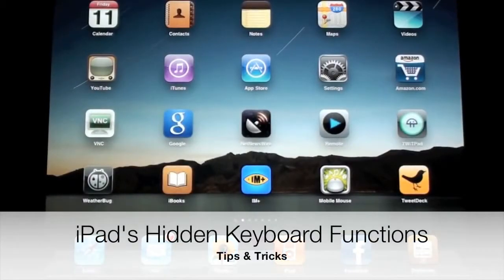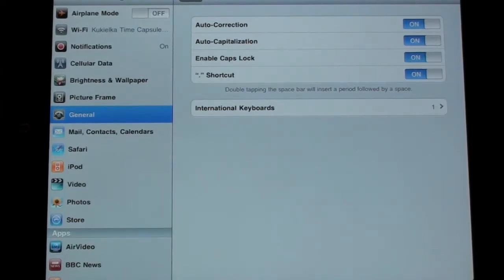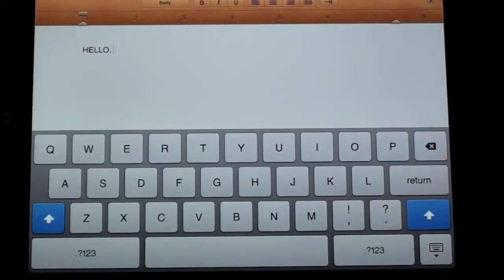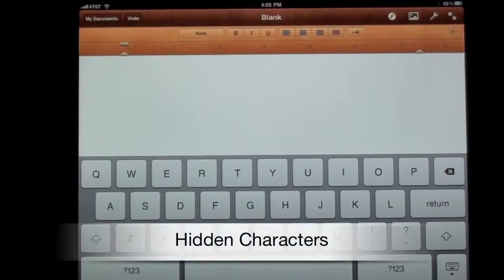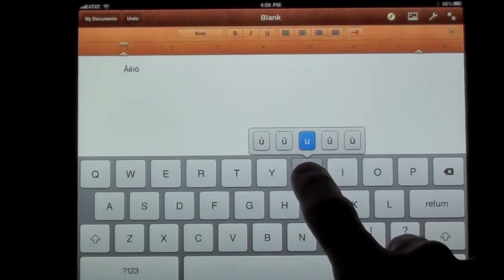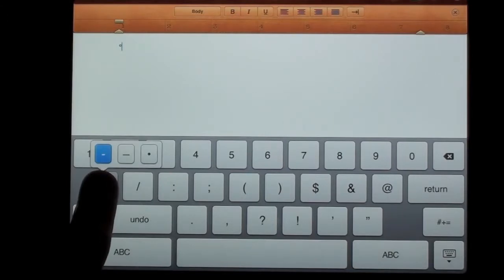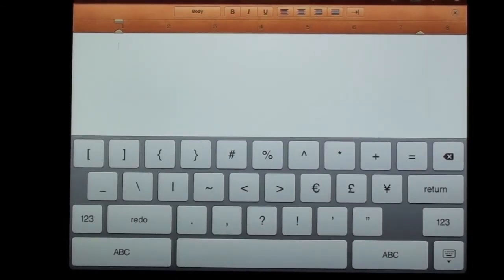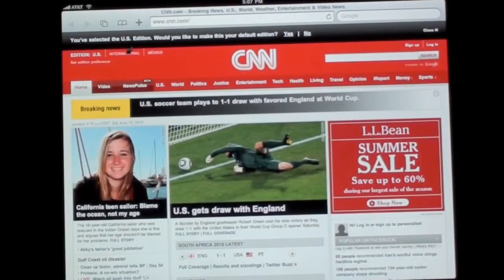iPad's Hidden Keyboard Functions Tips and Tricks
In this video I demonstrate the hidden keys and functions on the iPad keyboard.